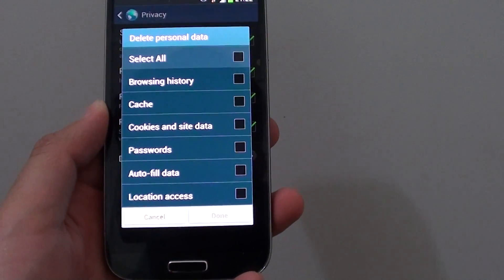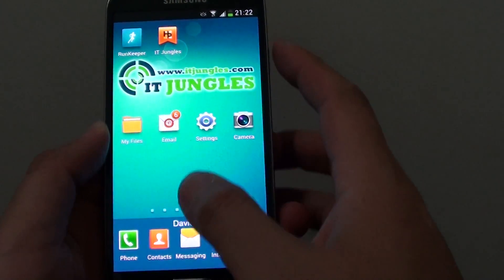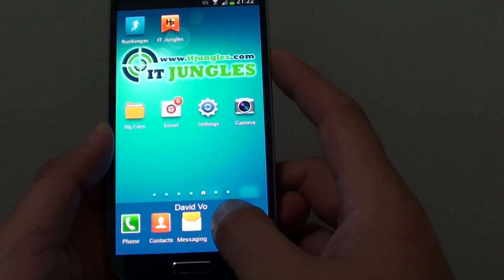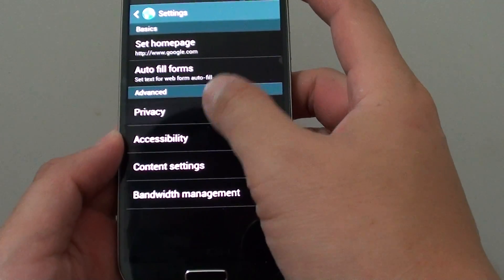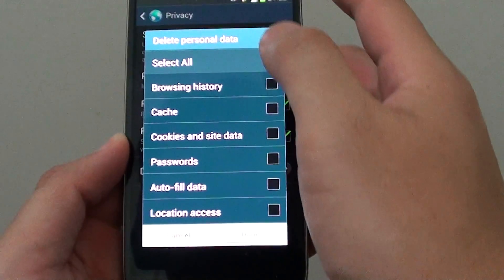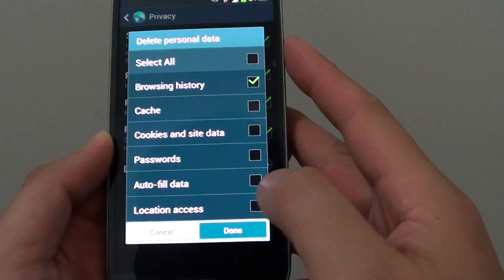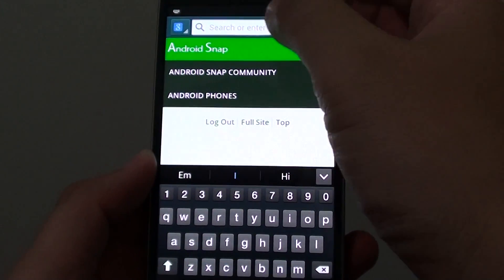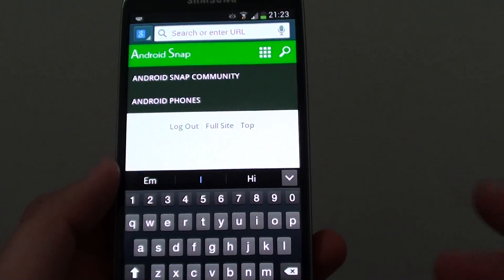Samsung Galaxy S4: How To Clear Internet Browsing History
How to clear internet web browsing history on the Samsung Galaxy S4. If you lend the phone to your friend then you might want to clear the web history so that your friend won't know which site you have visited in the past.